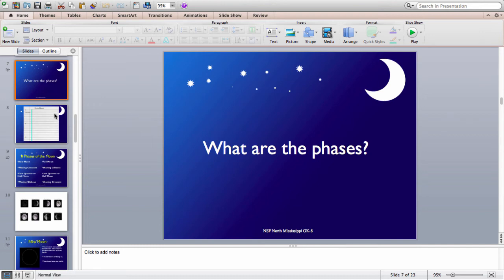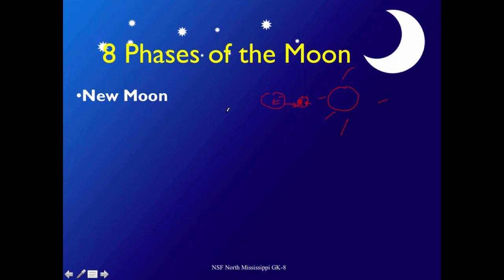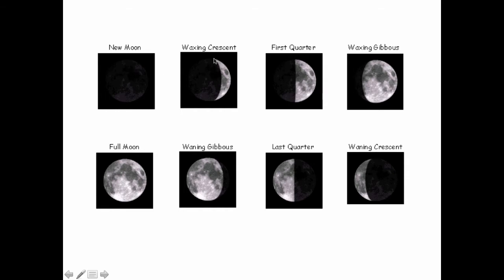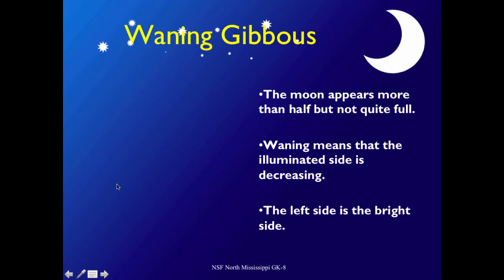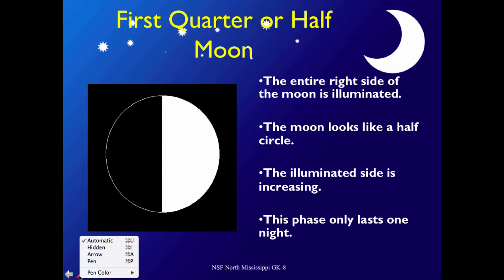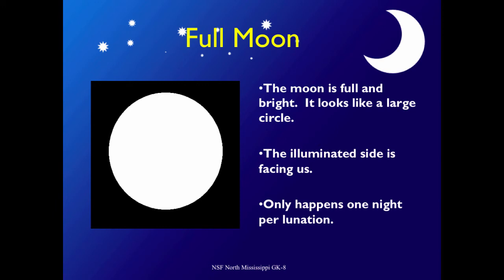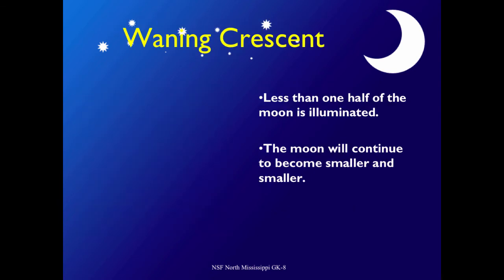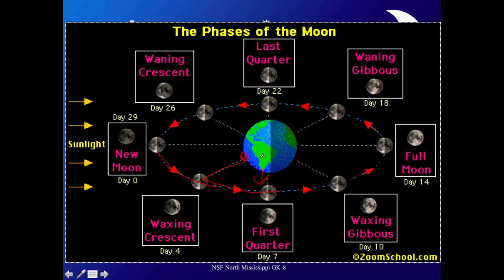moon phases pt2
Table of Contents:

01:02 - 8 Phases of the Moon
03:05 -
04:29 - New Moon
04:34 -
04:34 - 8 Phases of the Moon
04:38 -
04:38 - New Moon
04:40 - Waxing Crescent
04:42 - First Quarter or Half Moon
04:42 - Waxing Gibbous
04:43 - Full Moon
04:53 - Waning Gibbous
04:55 - Full Moon
04:55 - Waxing Gibbous
04:55 - First Quarter or Half Moon
04:55 - Waxing Crescent
04:55 - New Moon
04:56 -
04:57 - New Moon
05:01 - Waxing Crescent
05:51 - First Quarter or Half Moon
06:53 - Waxing Gibbous
07:35 - Full Moon
07:57 - Waning Gibbous
09:02 - Last Quarter or Half Moon
09:26 - Waning Crescent
09:45 -